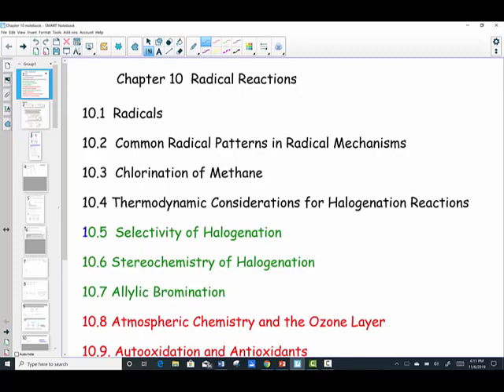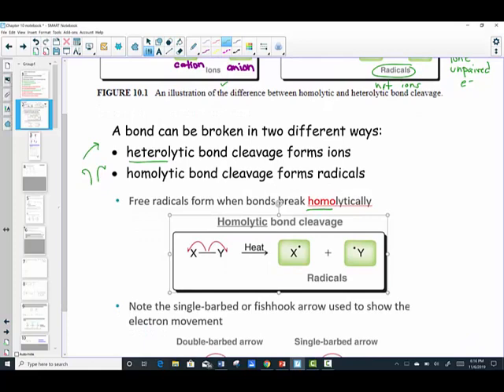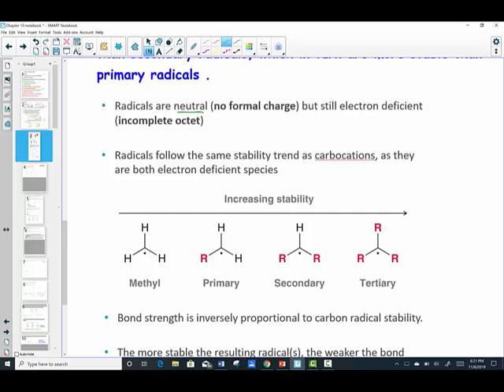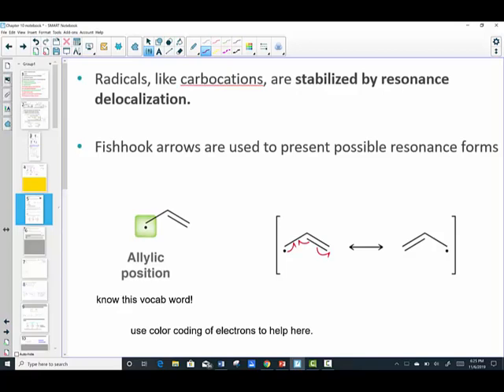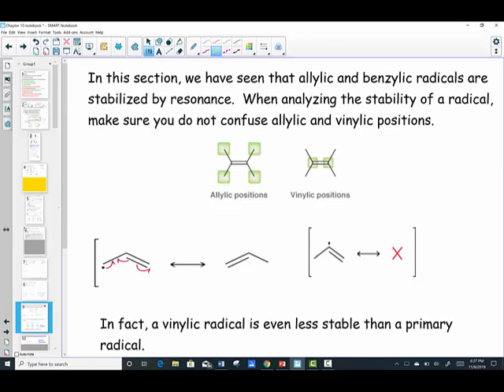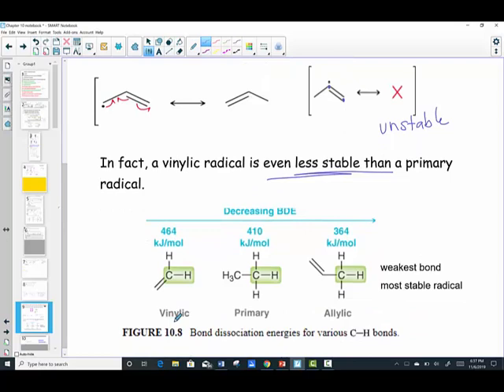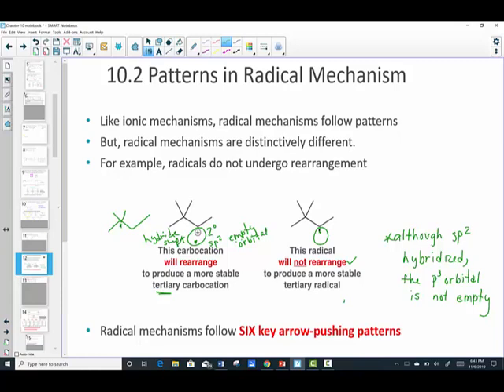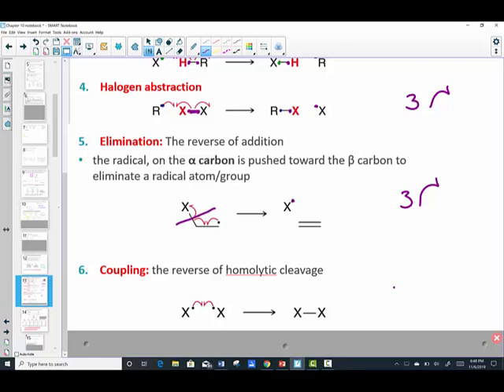Chapter 10 Lesson 1 Radicals and Reaction Mechanisms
Organic Chemistry by Klein